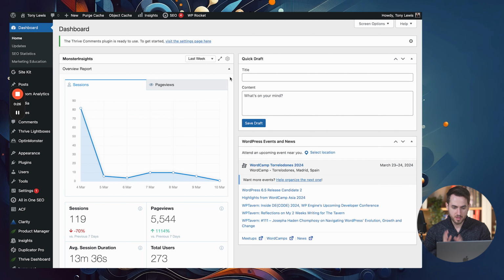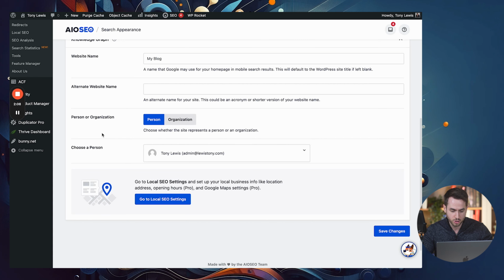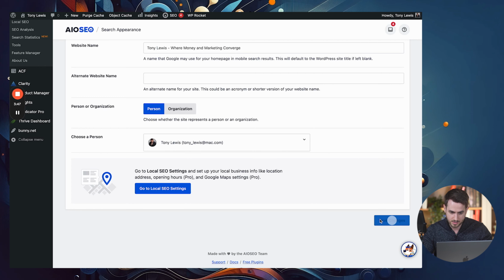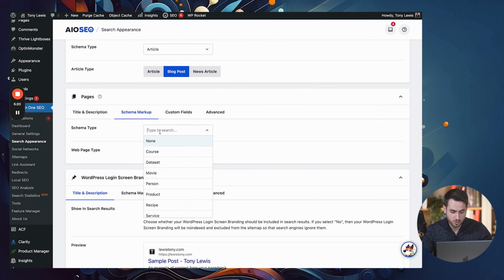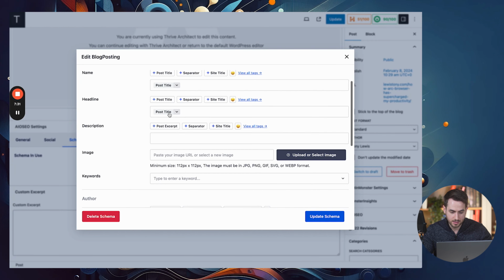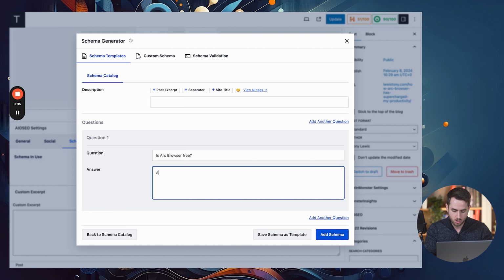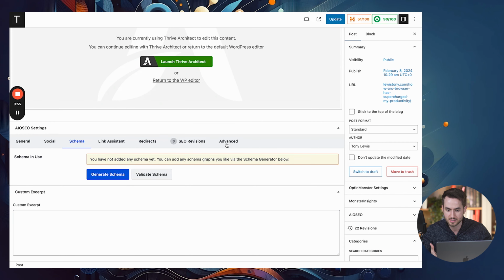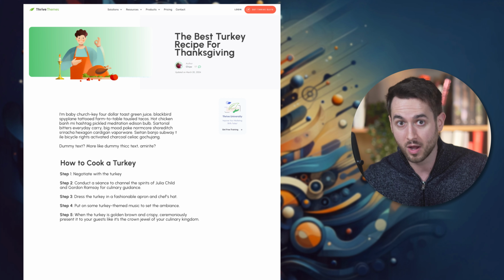Everything You Should Know About Schema on WordPress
Learn how to implement schema markup on your WordPress website to improve your search engine visibility and attract more organic traffic. Schema markup enhances your content with rich snippets, making it more prominent in search engine results pages (SERPs). In this tutorial, we cover the basics of schema markup, including site-wide schema setup and schema markup for specific content types. Discover how schema markup can benefit your website's SEO and click-through rates, and get step-by-step instructions for setting it up using AIOSEO, the top SEO plugin for WordPress. Plus, find out about common schema markup practices, such as nested schemas and choosing the right schema types for your content. Watch now to optimize your website with schema markup and boost your online presence!